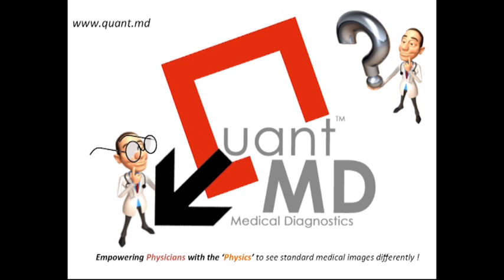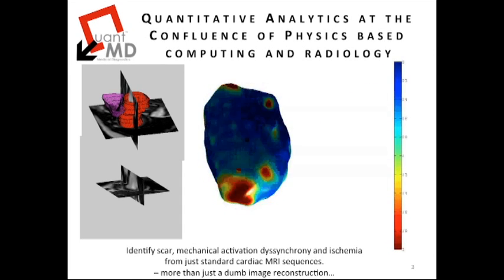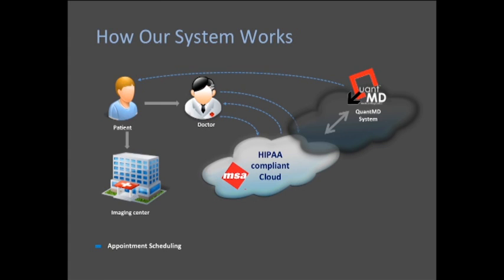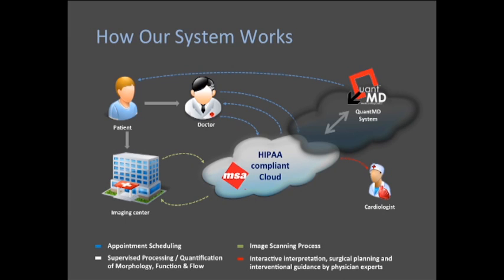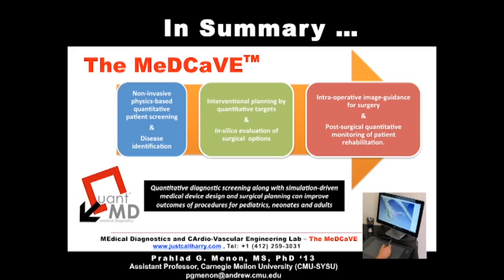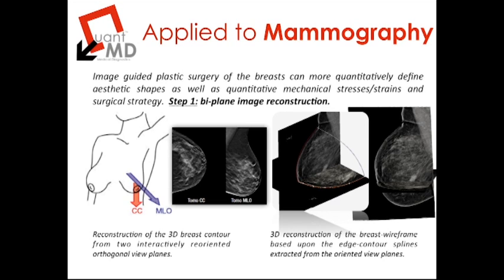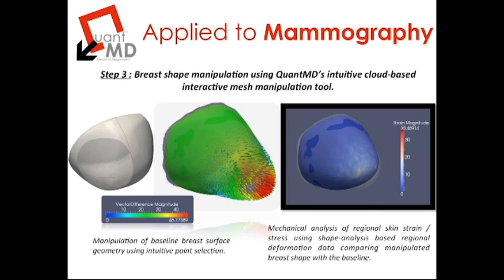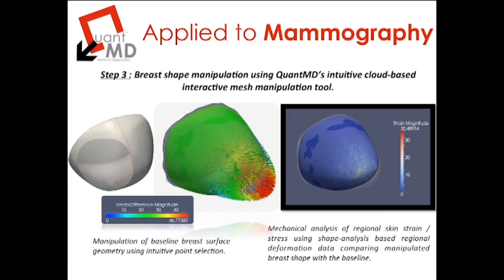QuantMD : Medical Imaging Analytics on the Cloud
QuantMD presents a HIPAA compliant personalized medical image analysis solution for custom, quantitative medical imaging analytics on the Cloud, enabling physics & high performance computing informed diagnostics, patient selection for treatments, pre-operative planning, interactive virtual surgery, real-time interventional guidance and post-operative follow-up analytics.